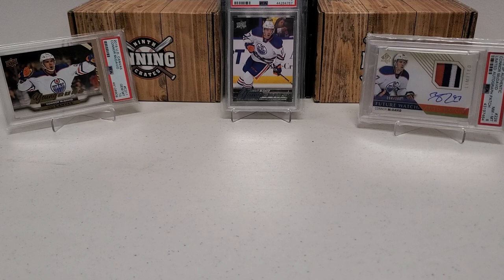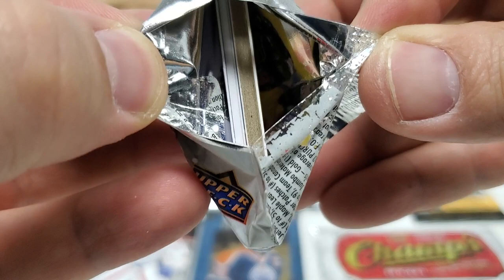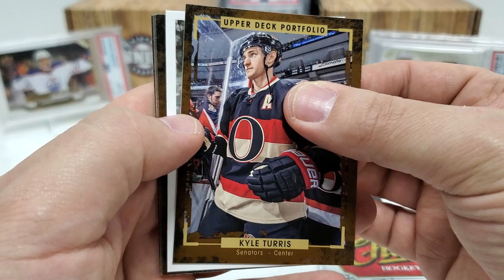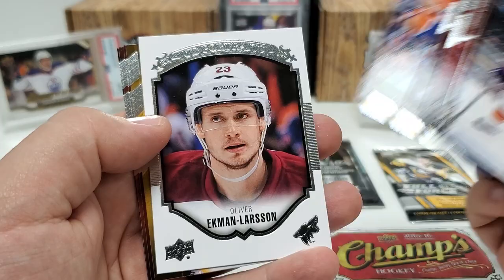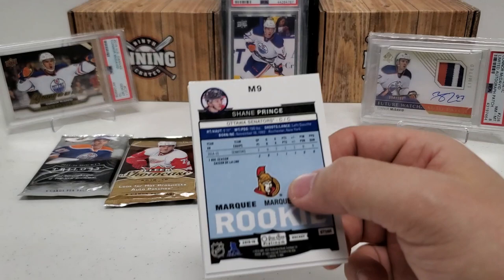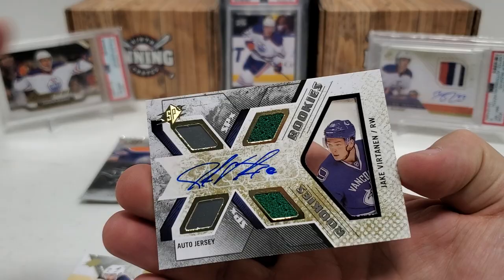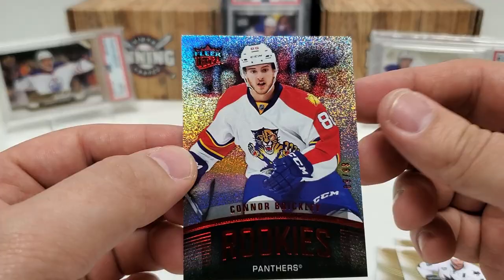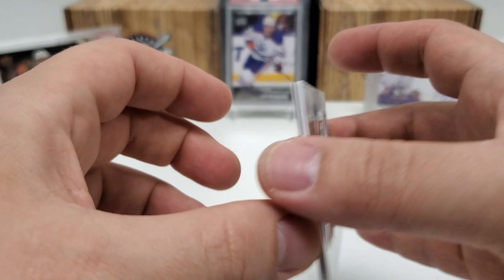GTH Box: McDavid-Style...HITTING A HUGE ROOKIE!!!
Breaking another GTH Box McDavid-Style with an INSANE pack line-up for this week's Turn-back Tuesday and hitting a HUGE rookie! Thanks!

Mail:

Growin' The Hobby
Natrona Heights, PA 15065